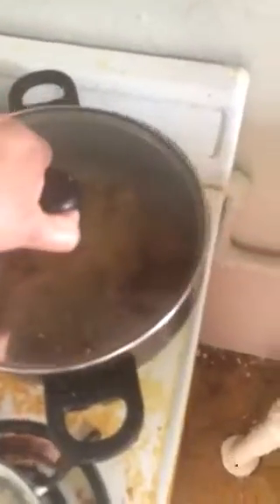What I Cooked editorial By : Brownie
Cooking editorials Coming Up,Muah😇😇😇!...